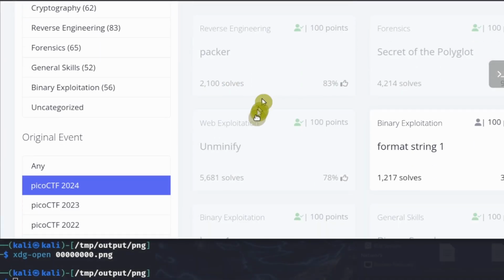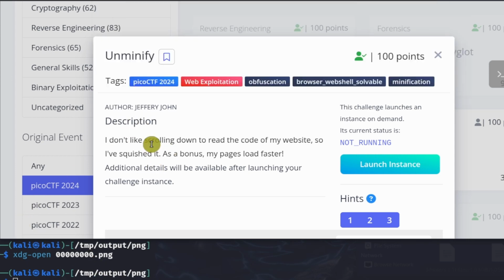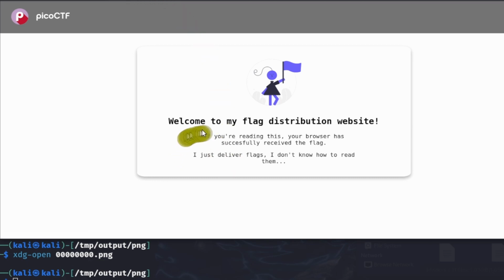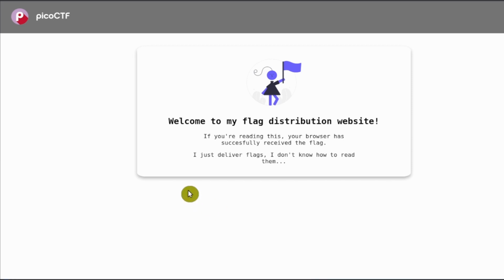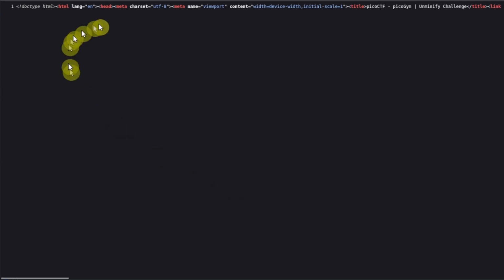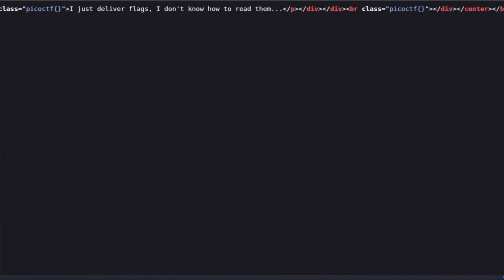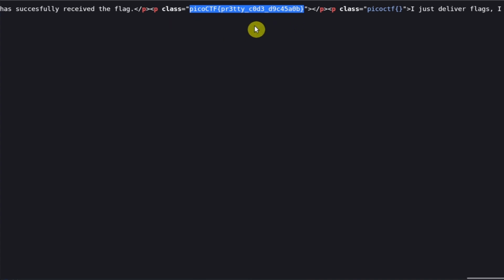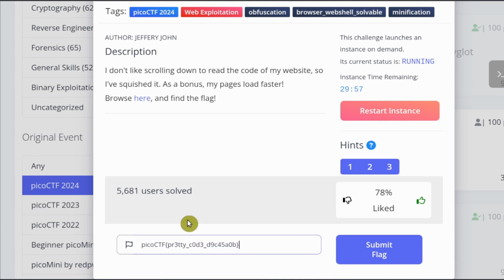picoCTF 2024 Challenge Series - Beginner's Cybersecurity - Unminify